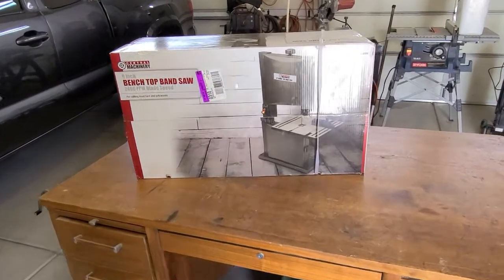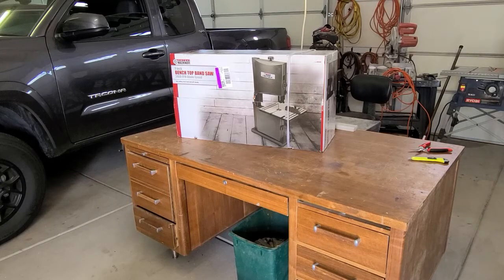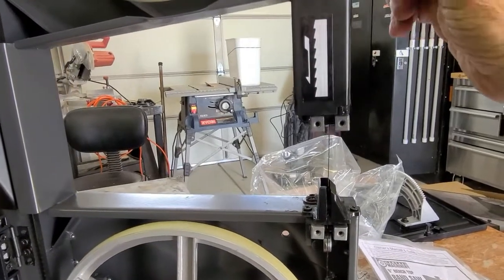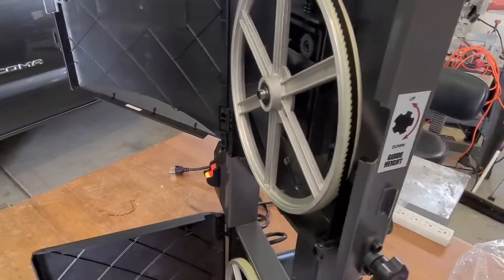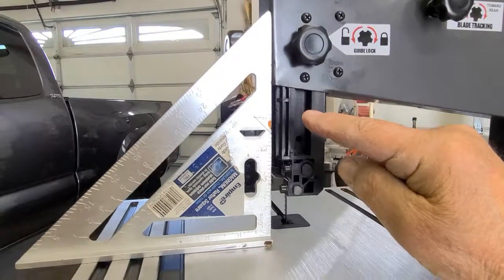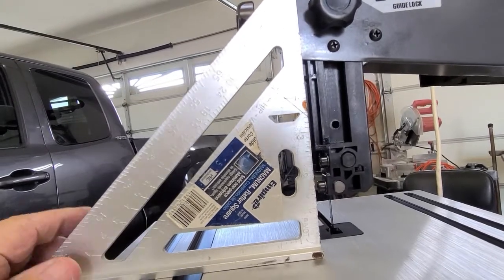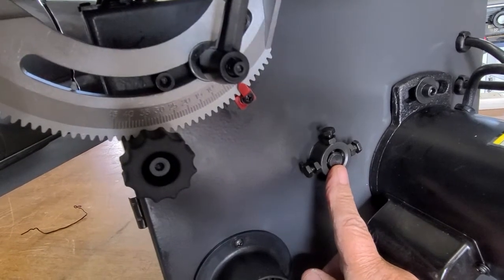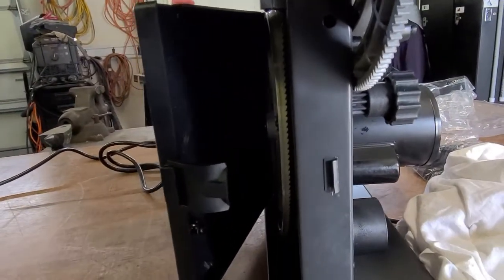(388) Central Machinery 9" Bench Top Band Saw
A quick review of the Band Saw from Harbor Freight. So far I like it.
The price was right, Could do away with the plastic latch and cover, but will serve my purpose.